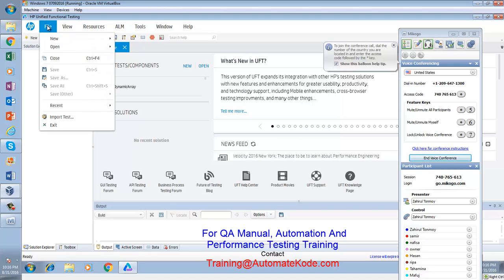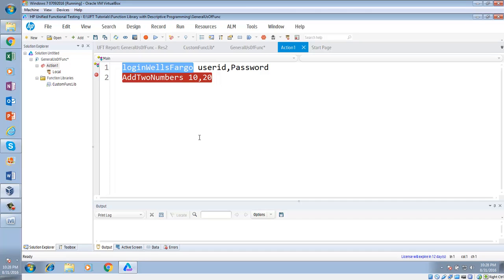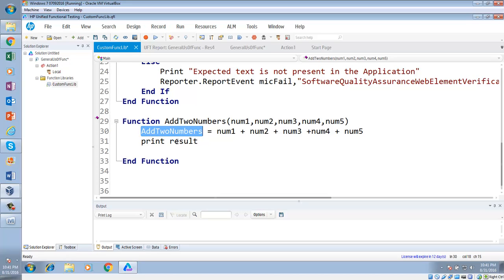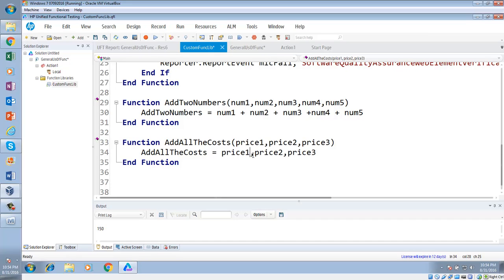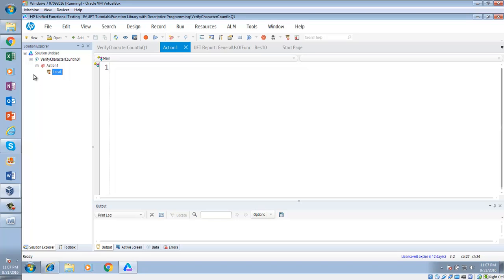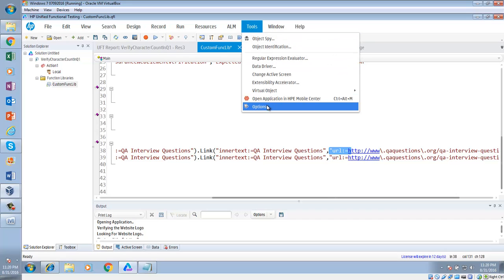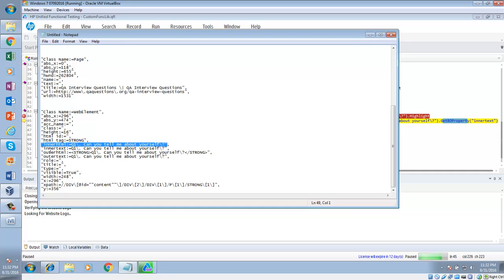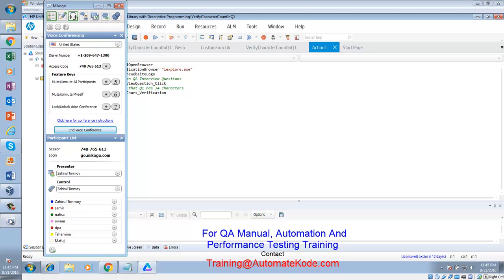Passing Value to and from a Function and Descriptive Programming Continued